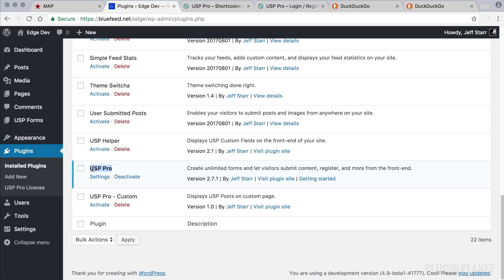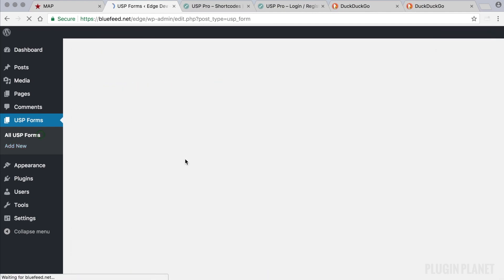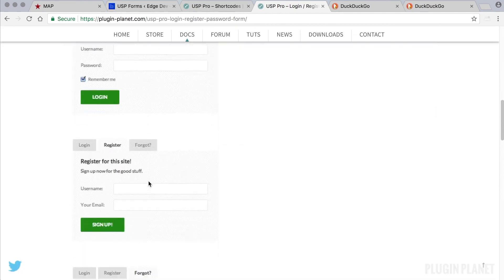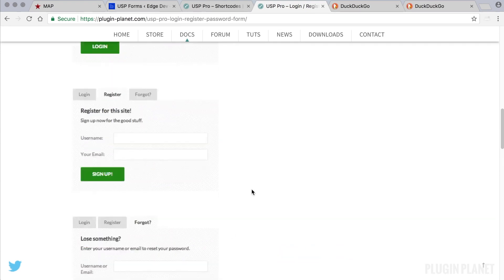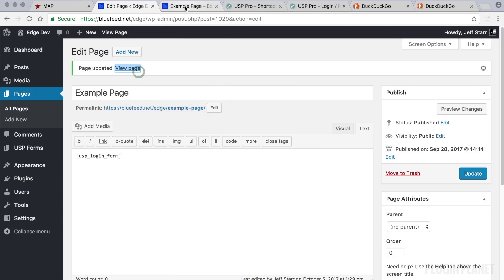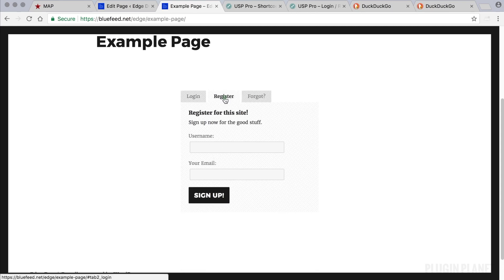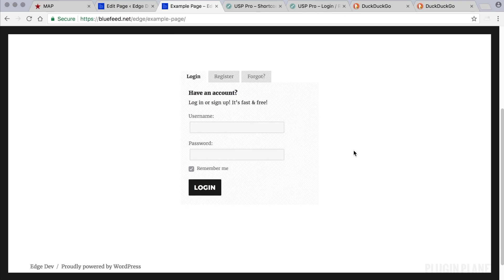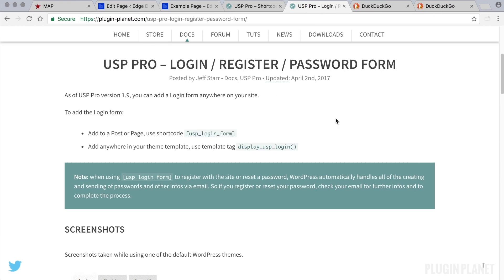USP Pro - 15. Login Register Shortcode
This video tutorial explains how to add a tabbed Login/Register/Password form to any Post or Page. Click video settings for HD video.